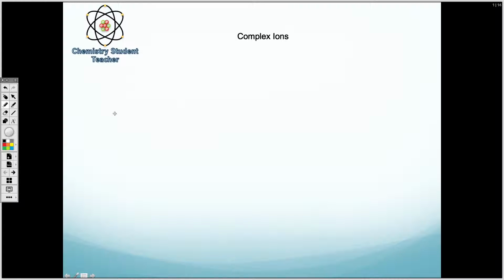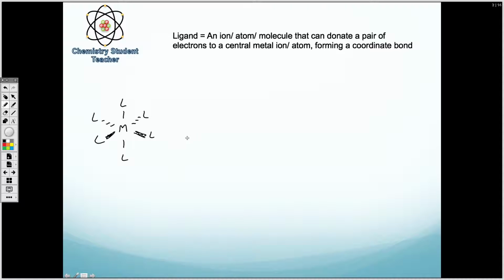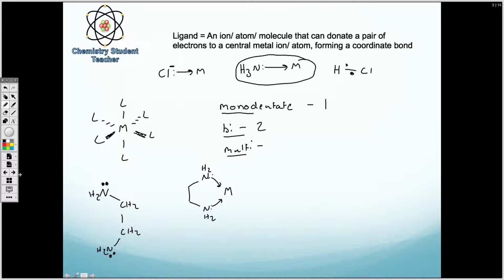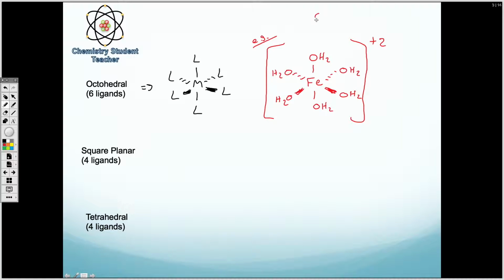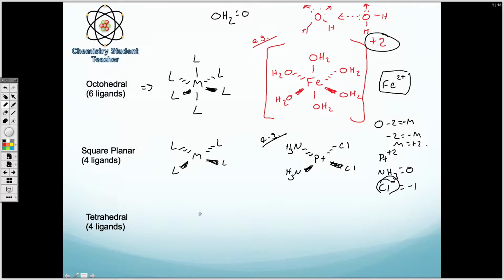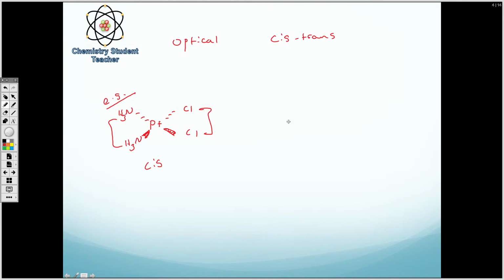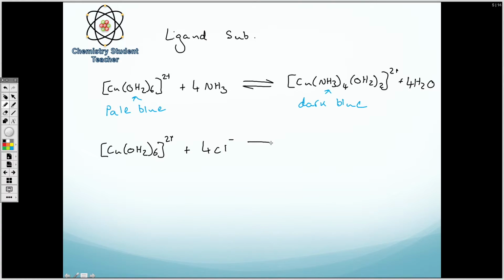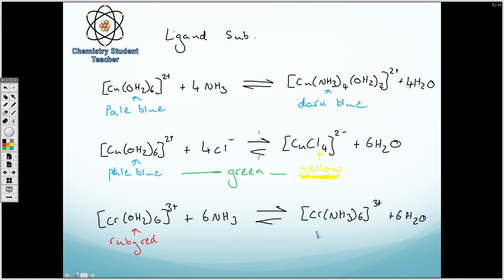Complex ions - A Level Chemistry